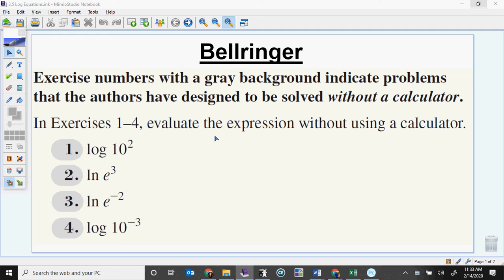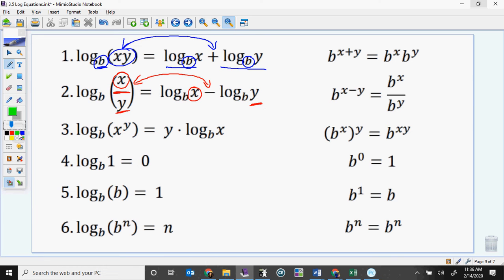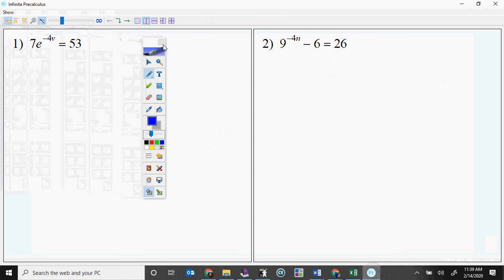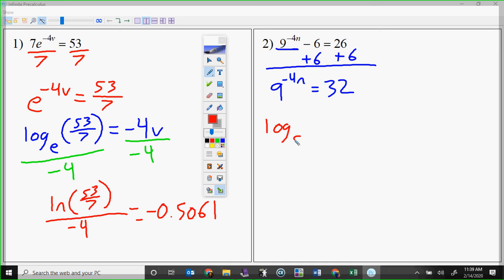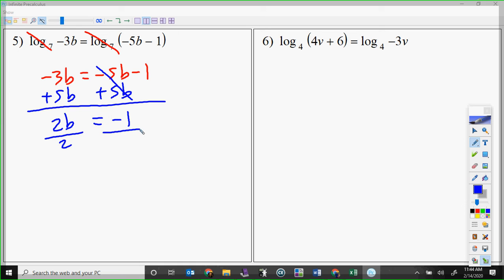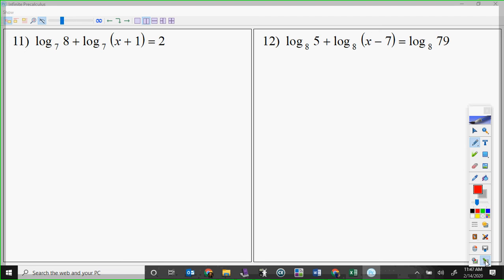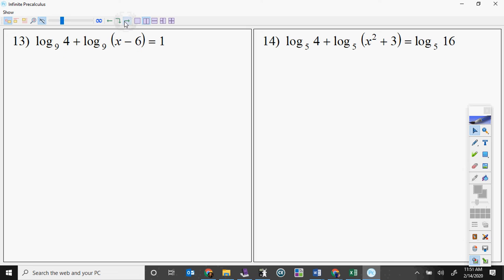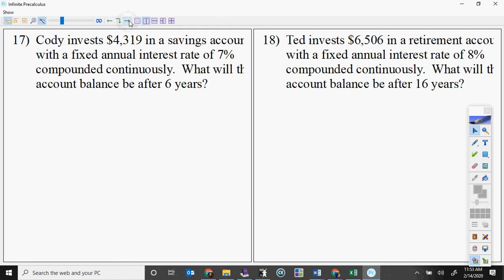Precalculus 3.5 Log Equations Part 1